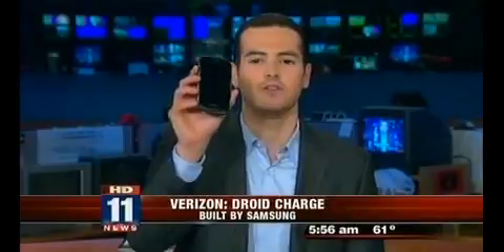Jon on Fox Morning News The Best Phone on Each Carrier